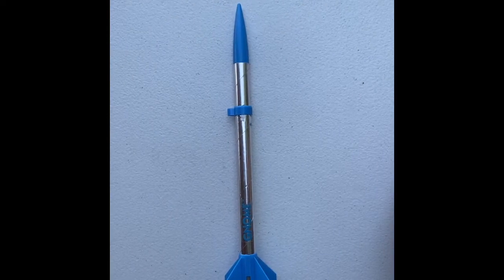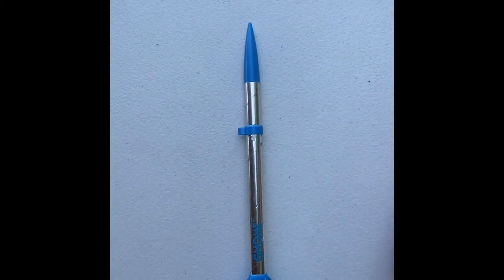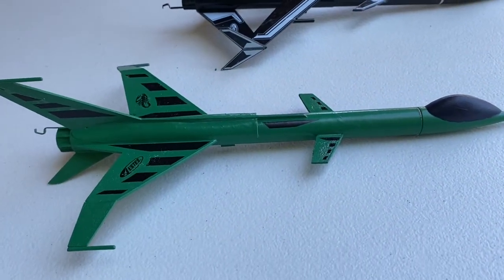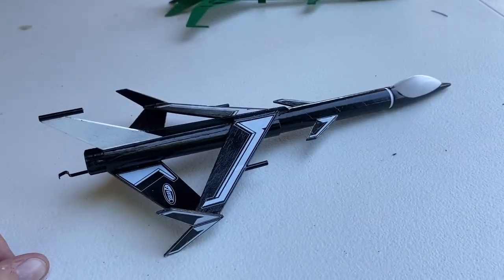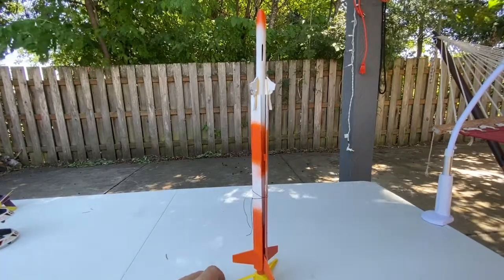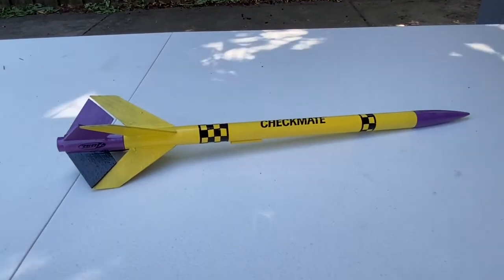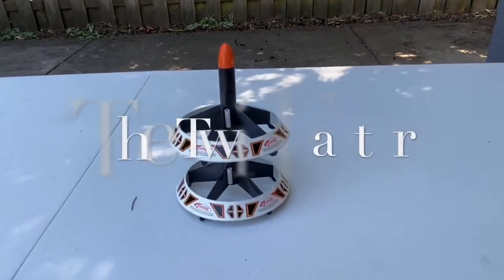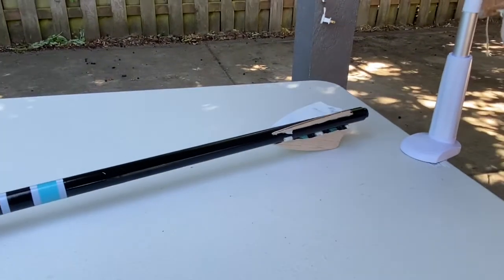Estes Mini Engine Rockets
Rocket Club X-1017. This video goes over the club's various mini engine rockets in the fleet. Build tips and other information is shared.